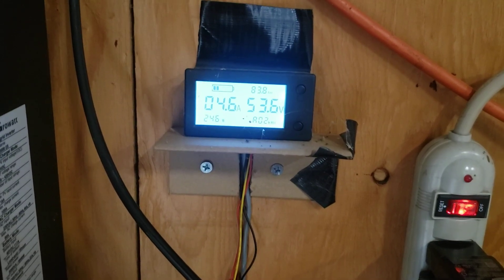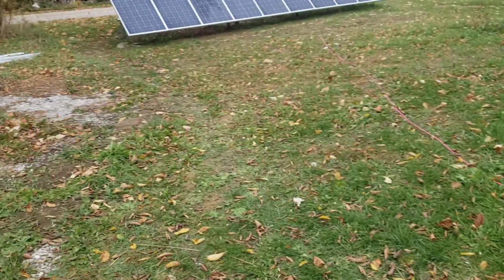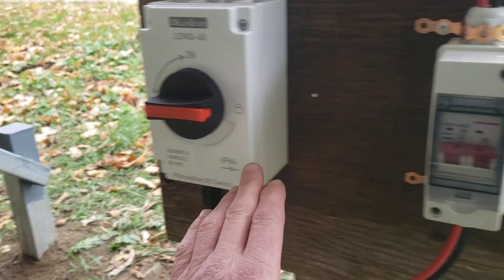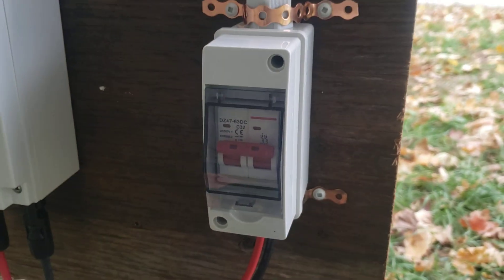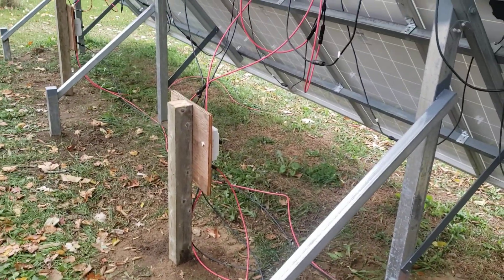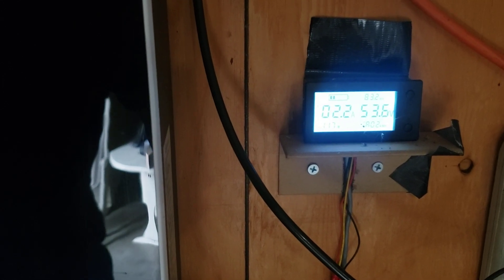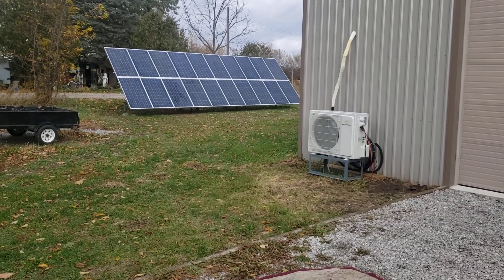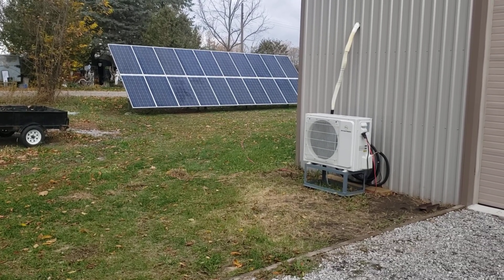Maximizing my solar panel utilization, panels dedicated to mini splits can be power lost.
I do expect if I invest in new panels, they probably will improve the output of my mini splits, but some weather gives time to ponder. I will be investing in some inline fuses to safe up the set up.